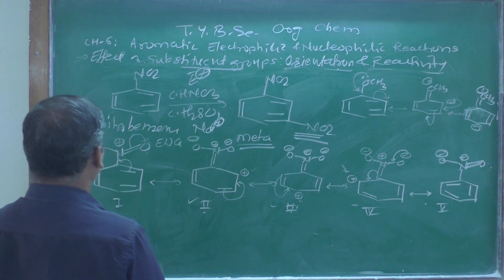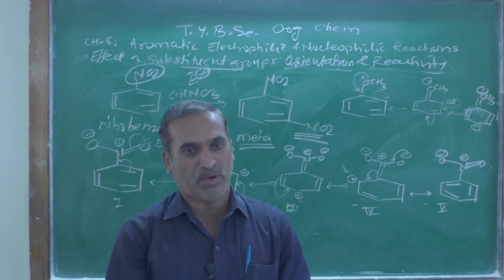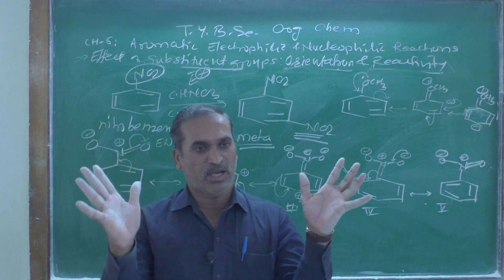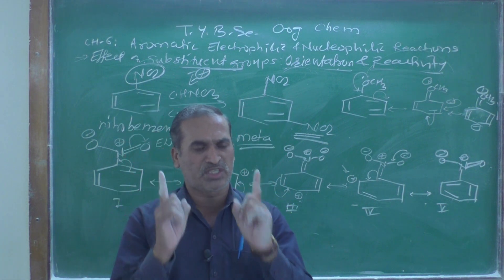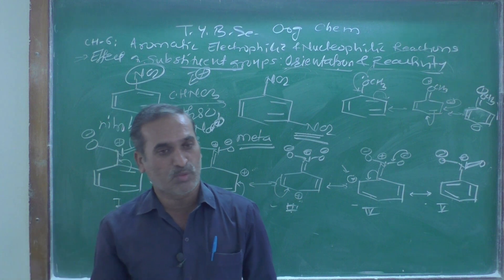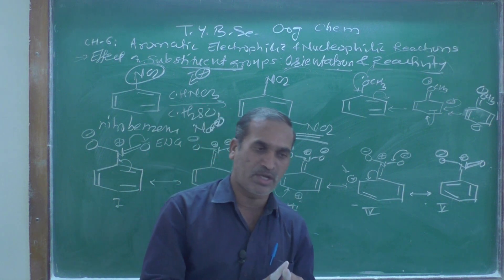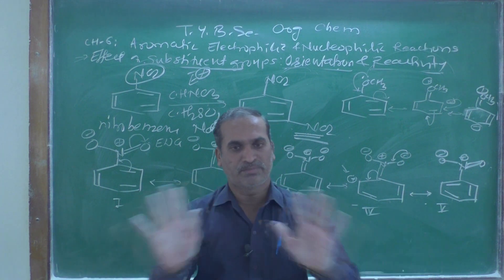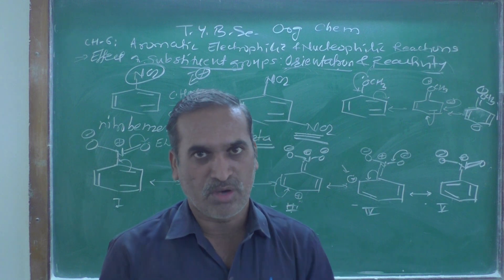Lect-4b T.Y.B.Sc. CH-6 A E & N R Org Chem